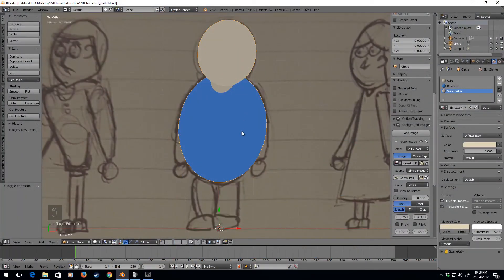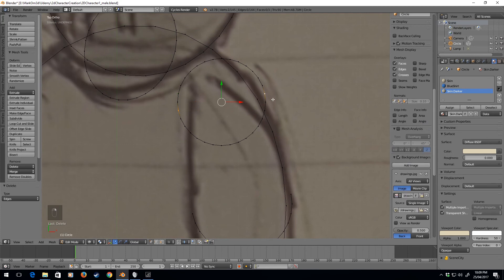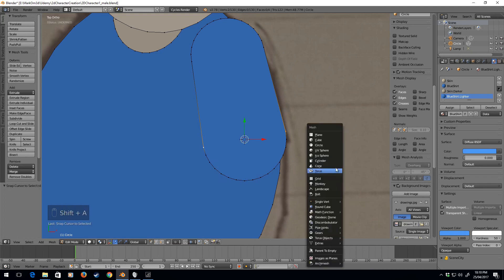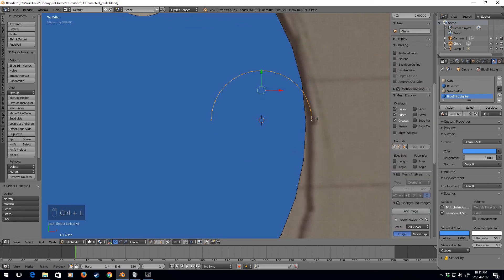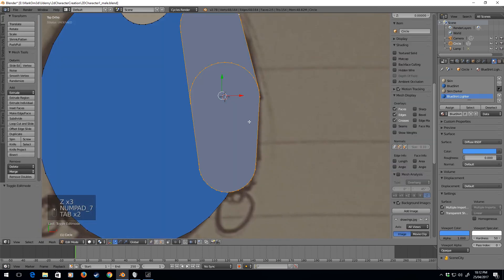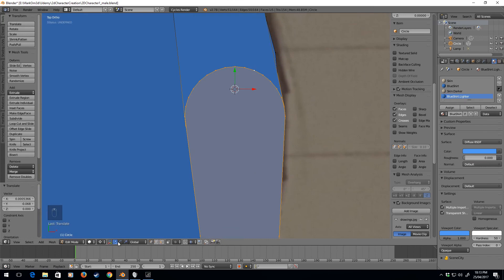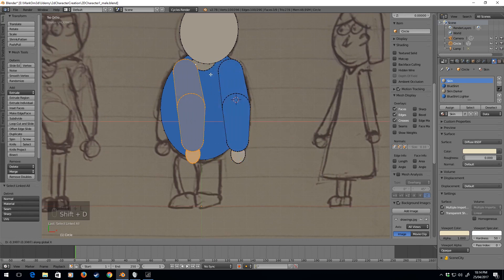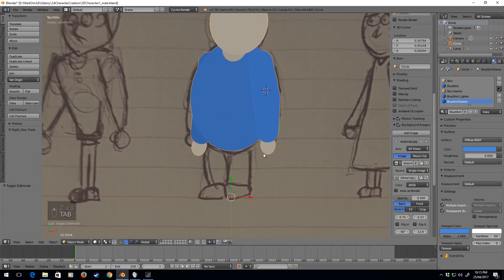Tutorial - 2D Character Design in Blender - Part 4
In this section, we model the arms